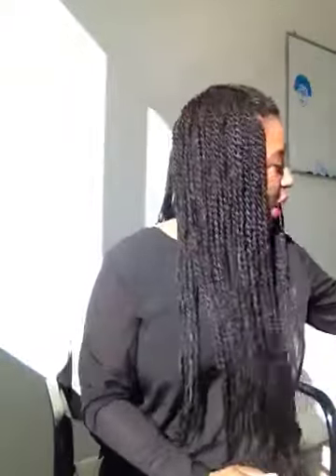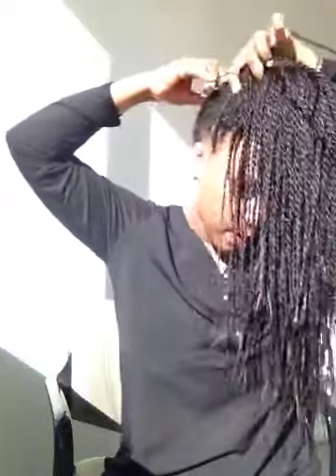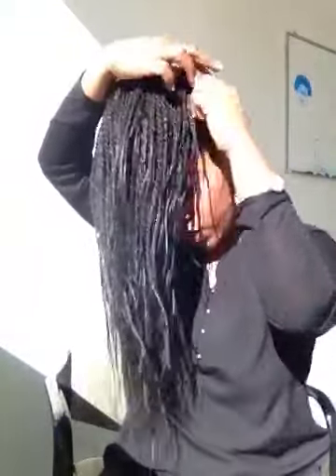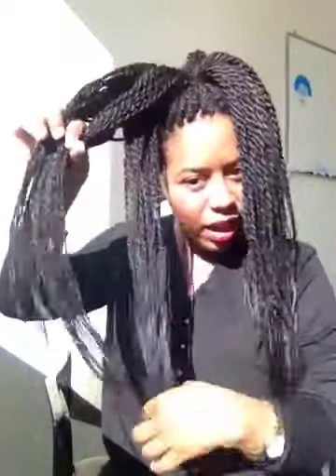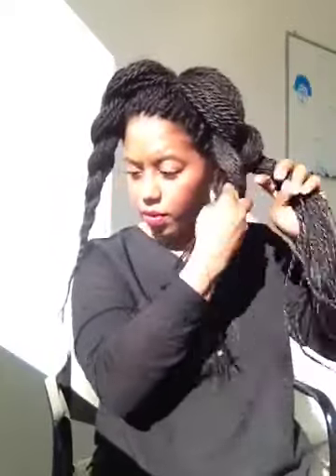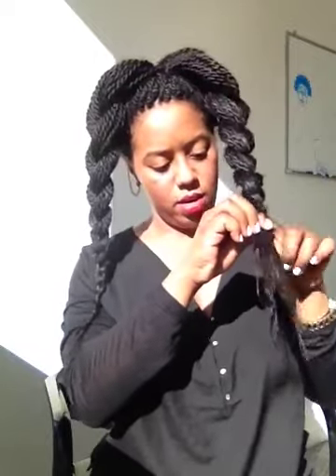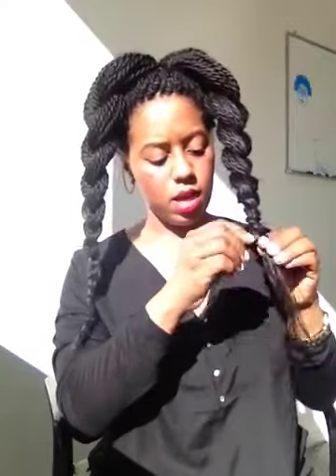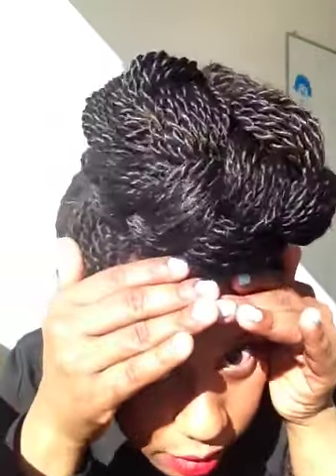How Tow: Ninja Bun / Top Knot with Senegalese Twists